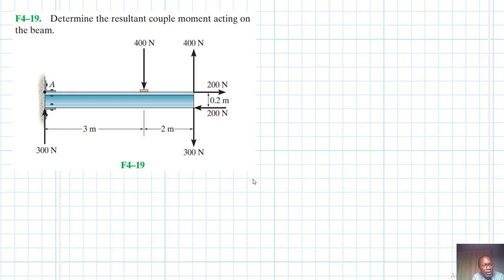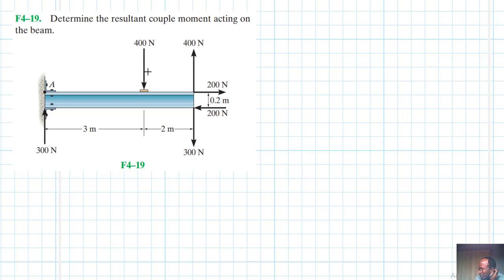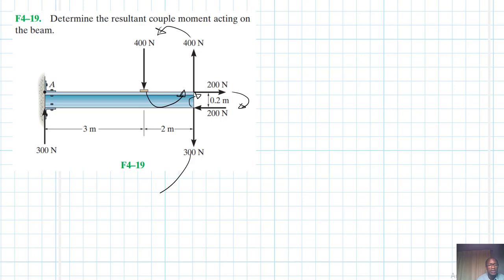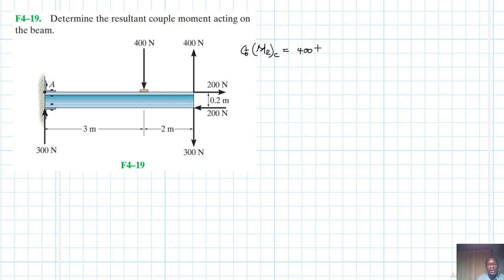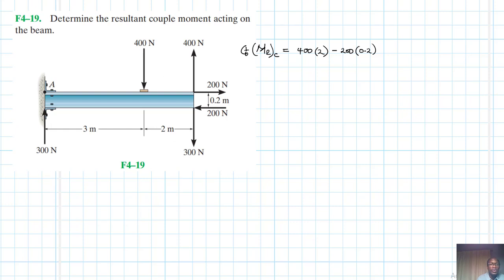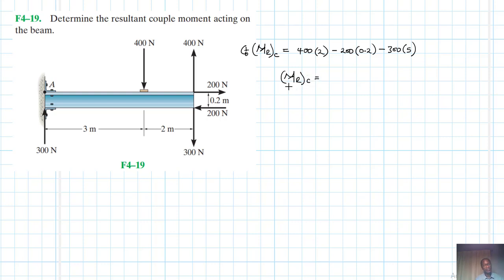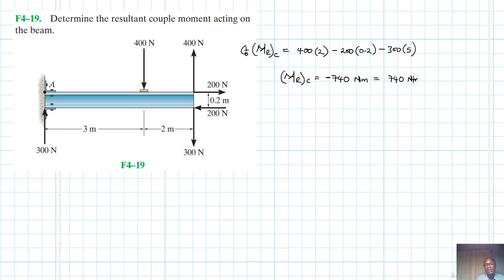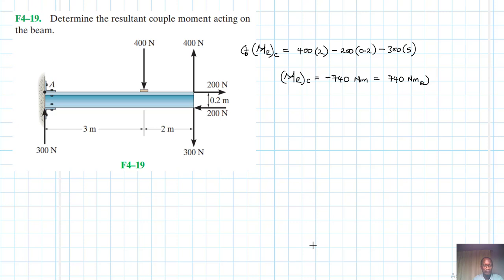F4–19 Force System Resultants (Chapter 4: Hibbeler Statics) Benam Academy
PROBLEM: F4–19
F4–19. Determine the resultant couple moment acting on the beam.